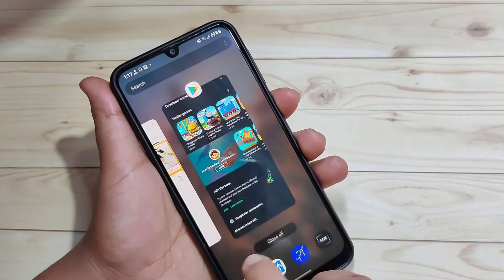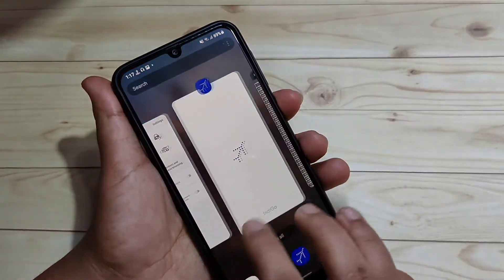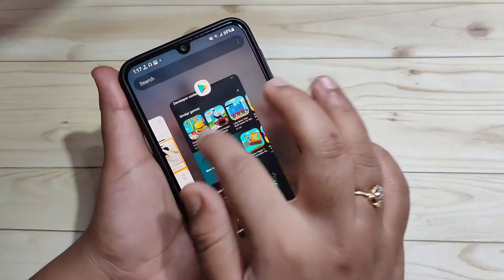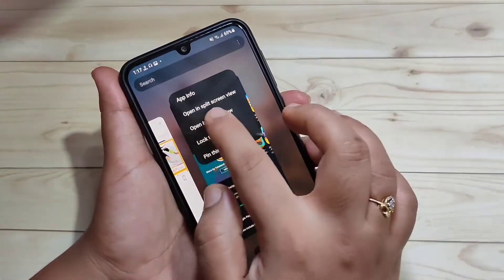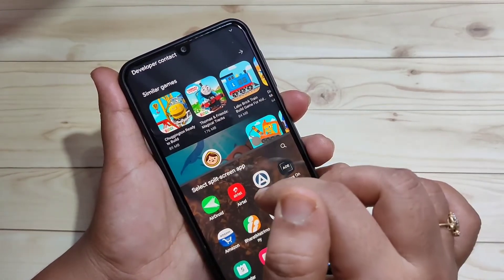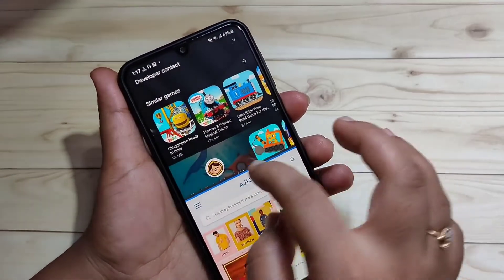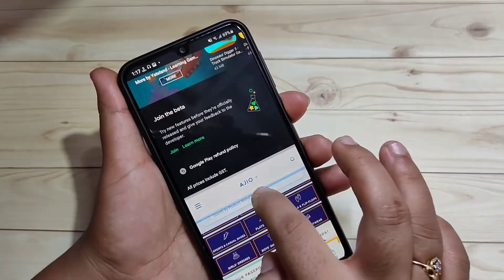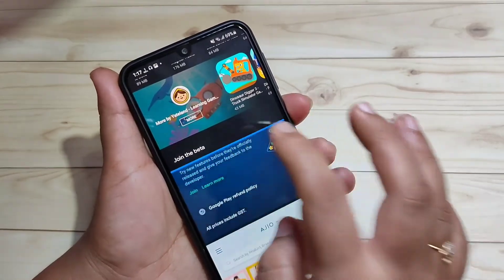How To Enable & Use Use Split Screen in Samsung Galaxy F02s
Hi friends this video show you that " How to use and enable split screen Samsung galaxy F02s "